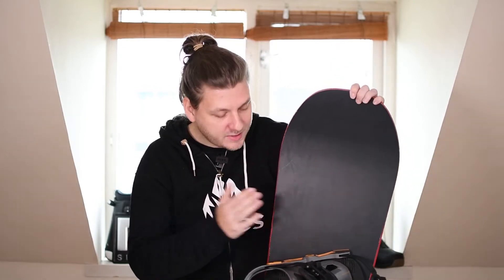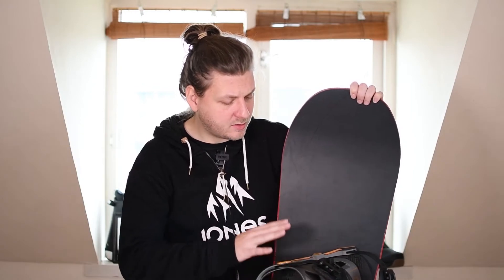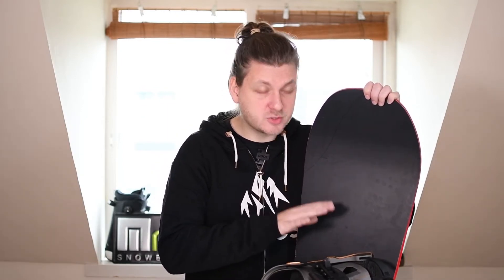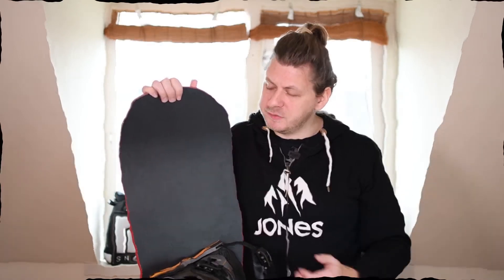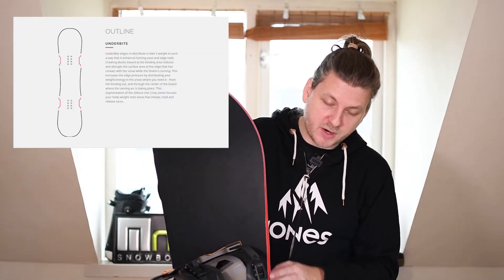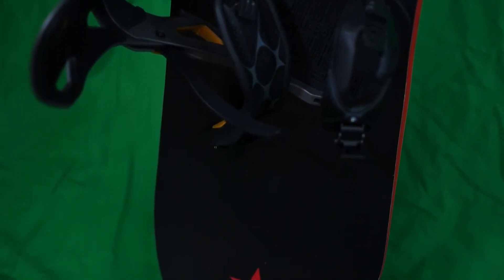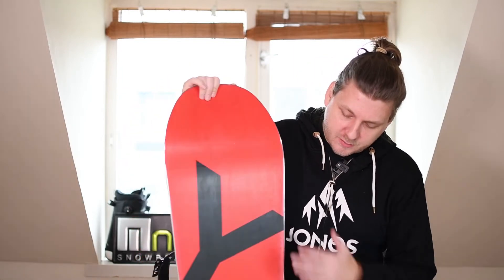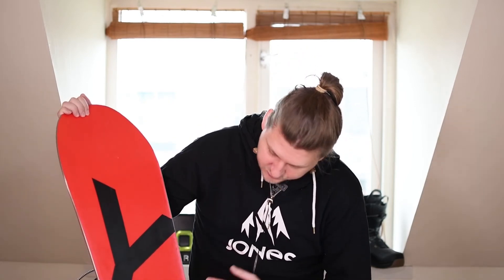||2021 YES TYPO|| QUICK NOTES ||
Today we do a quick run down about the YES TYPO.
 a mainstay in the YES snowboard lineup but a very nice board to own.